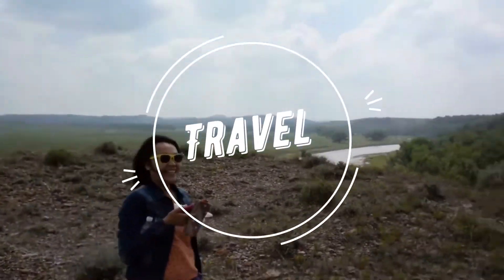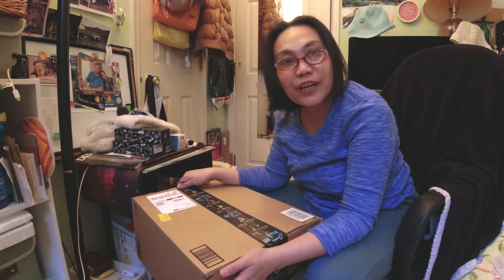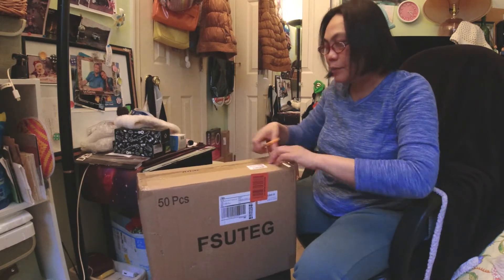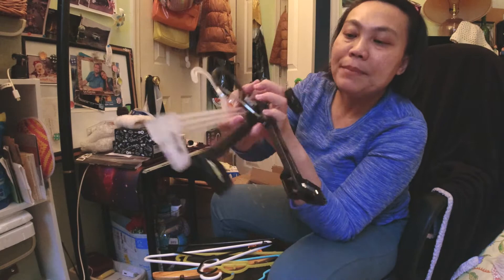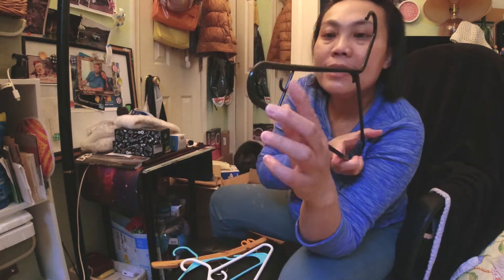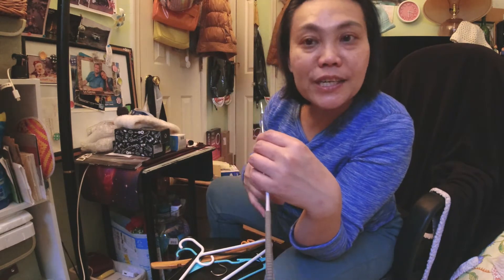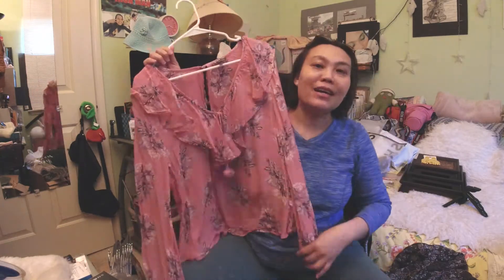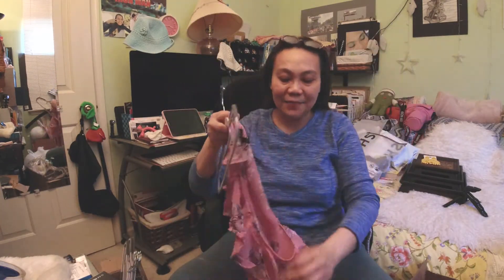replacing non slip cloth hangers instead of plastic hangers 😋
I replaced non slip hangers whole closet